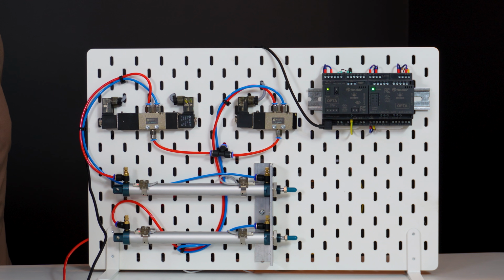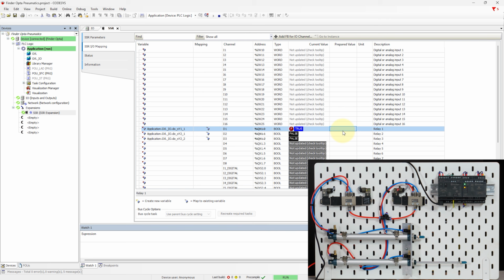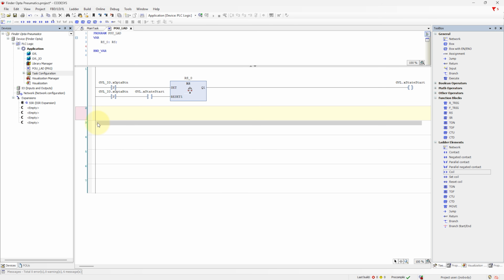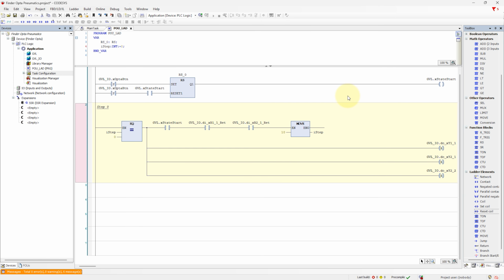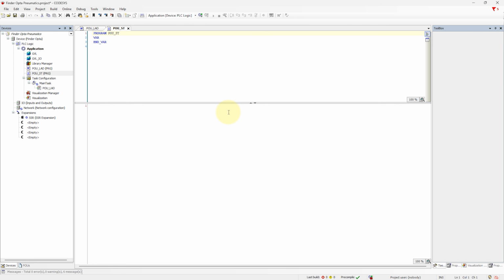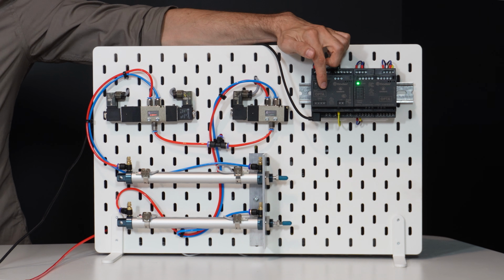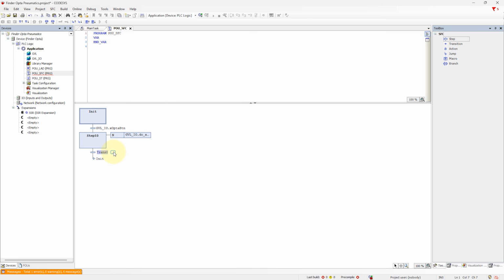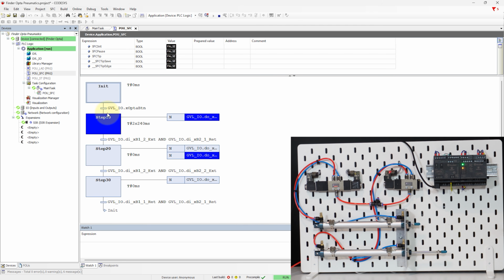CODESYS PLC Pneumatics: Step-by-Step Programming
I programmed a pneumatic cylinder sequence on a Finder OPTA PLC in CODESYS. The program was written in three languages — Ladder, ST, and SFC!